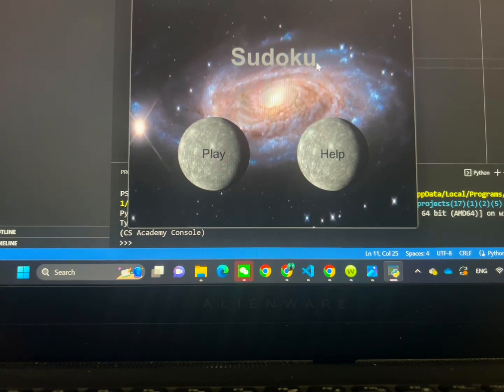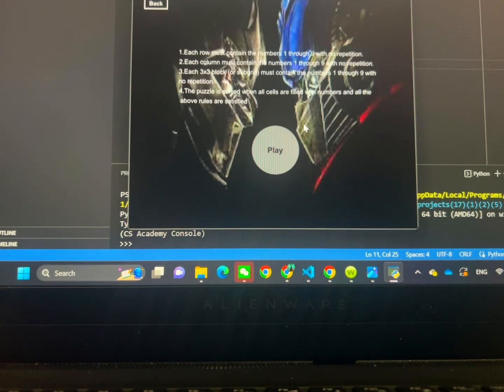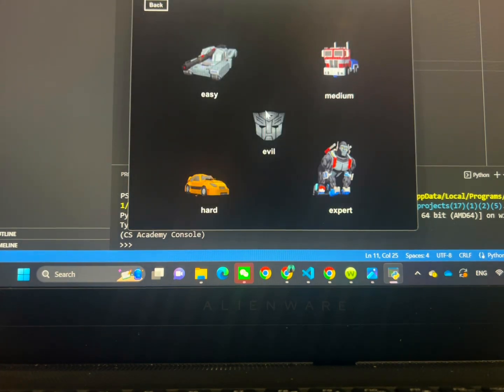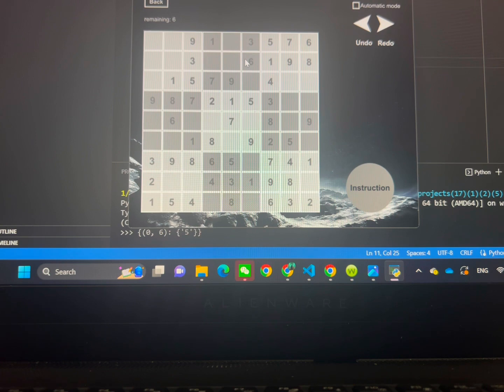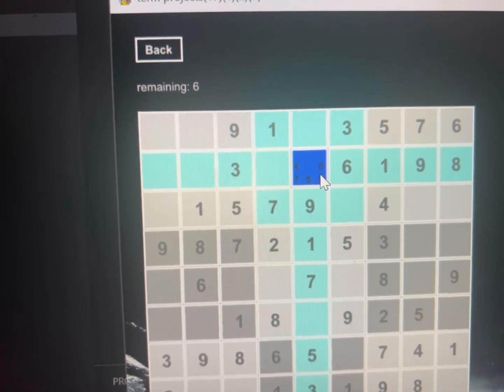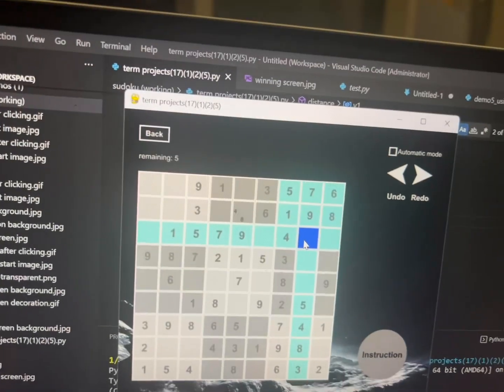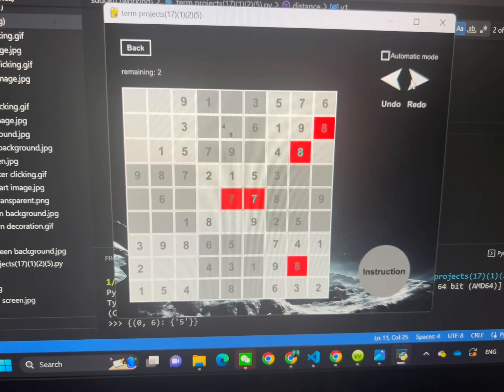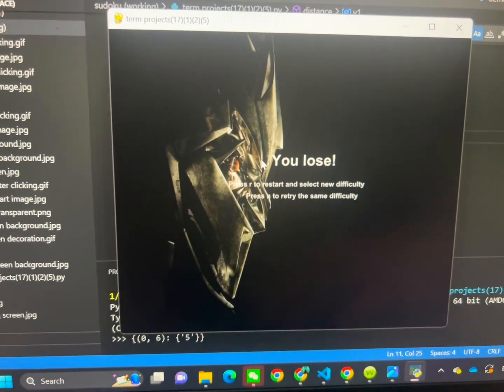Lucas and Yihong 15112 2023s term project